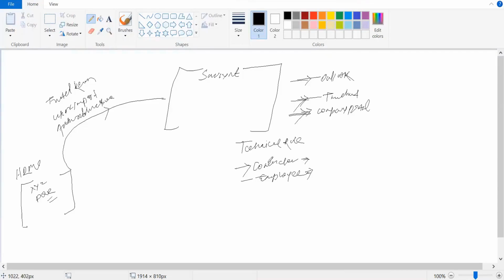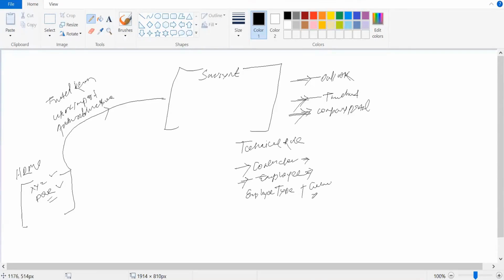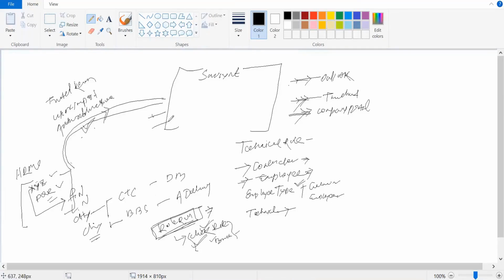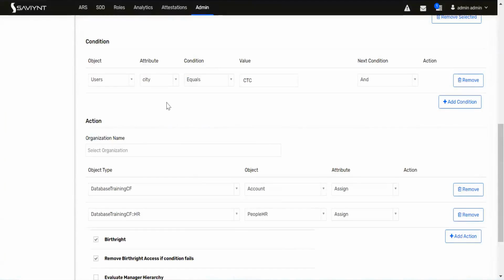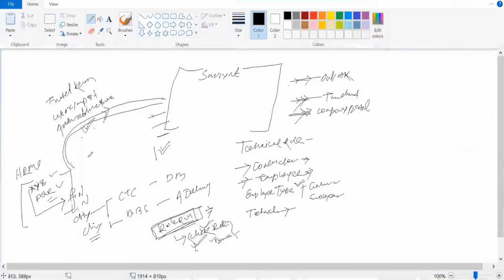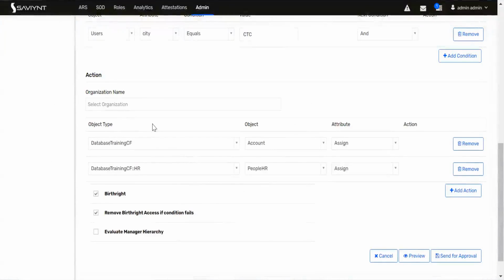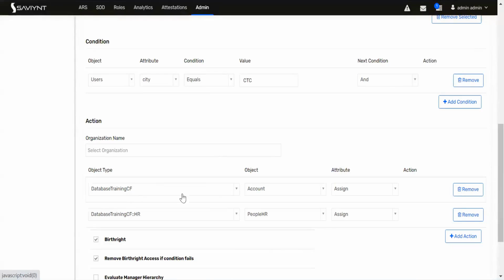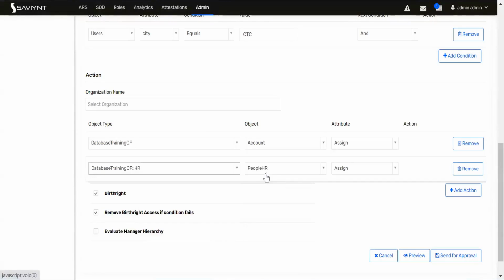Saviynt Right as User Object Rule | User Rule in Saviynt | Saviynt Tutorial for Beginners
Saviynt 1. Technical rule is a user object rule used to regulate access to systems based on conditions.
2. User import is a process used to bring new users into the system.
3. Technical rules are set up based on certain conditions.
4. The user import process uses technical rules to determine what access to systems each new user should have.
5. Access to systems is given through authoritative sources, such as HR and IT.
6. Technical rules are used to determine which users are employees or contractors.
7. Different access is given to employees and contractors based on their condition.
8. Technical rules can be configured using a rule run job that runs automatically in the background.
9. Technical rules can be checked for compliance with the system's rules and policies.
10. Technical rules can be marked as a birthright to automatically grant access to users on the first day.